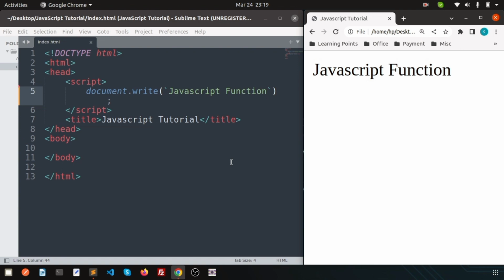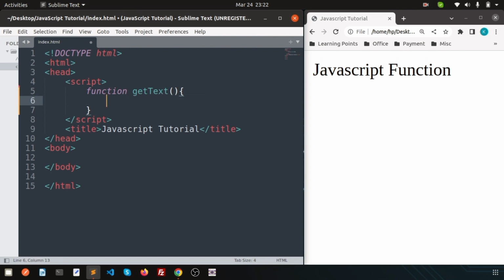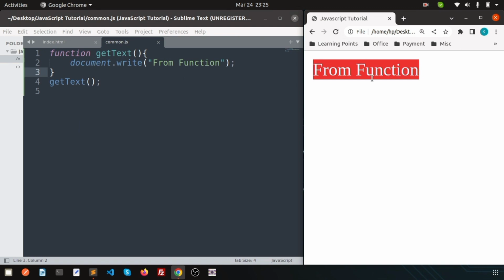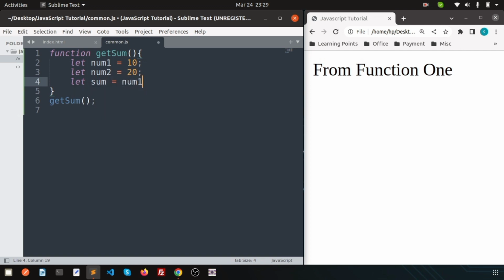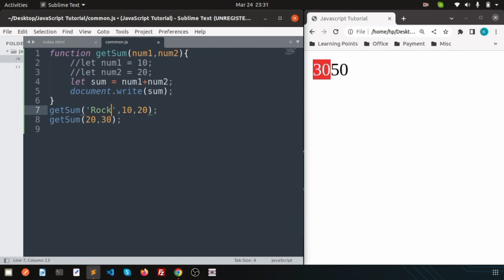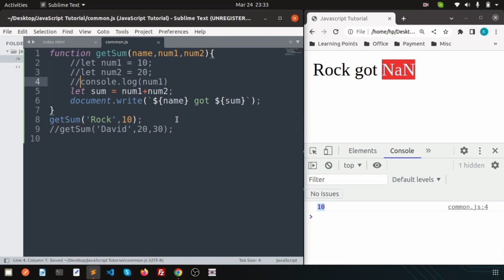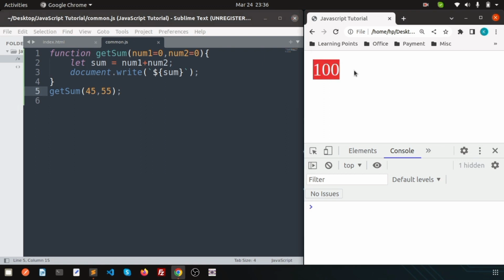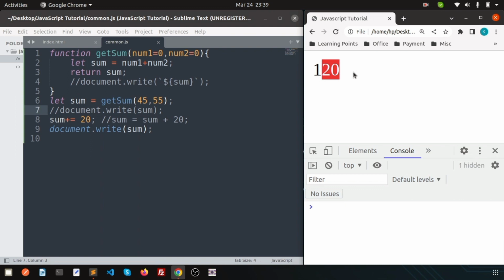Functions - 07 - JavaScript Tutorial for Beginners | Learning Points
Javascript functions | Javascript Data Types | Step by step JavaScript Tutorial | Learning Points

why we use function
How to declare function
How to call function
How to use external javascript file
How to send parameter to function
How to create default parameter
How to return from functions

Chapters:
00:00 Introduction
00:26 What and Why Function
01:33 Declare Function
03:25 Call Function
04:36 Use External Javascript File
05:50 Advantage of Functions
07:38 Use Variable Inside Function
08:50 Pass Data to Function
11:41 Set default Parameter
14:35 Return from Function
17:40 Conclusion and next video

Next day we will learn about javascript functions and variable scope.